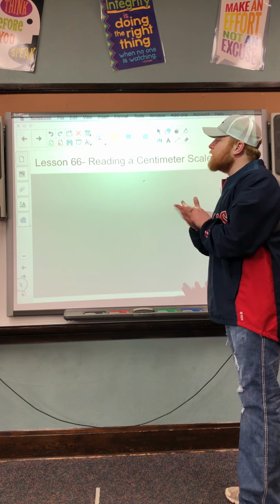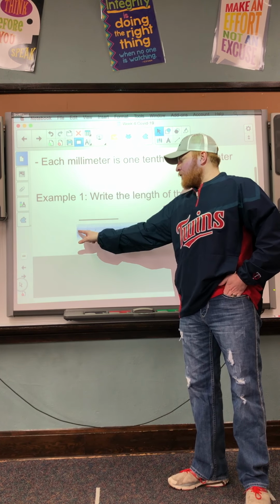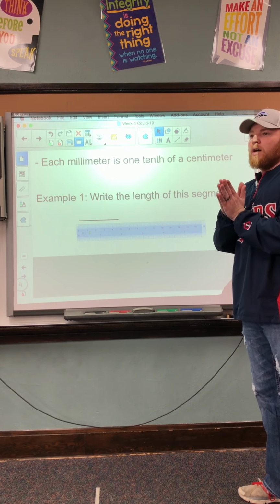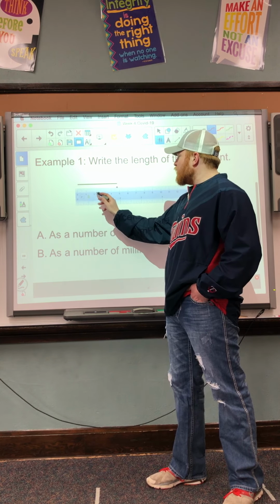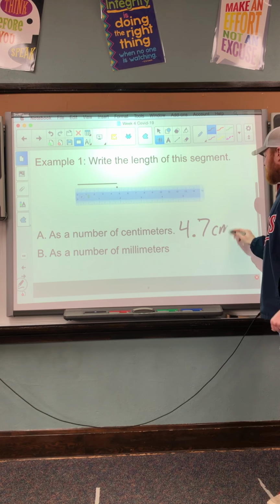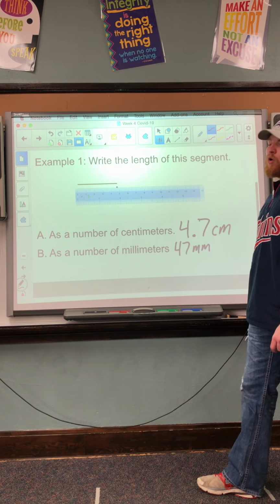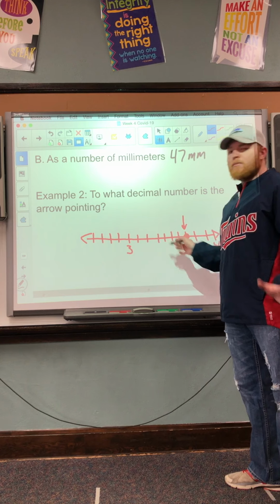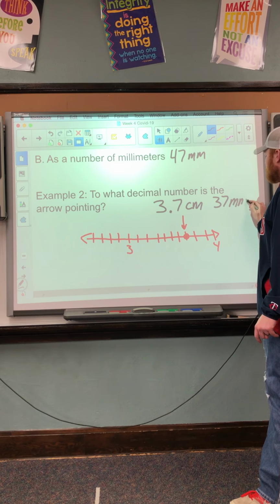Lesson 66: Reading a Centimeter Scale